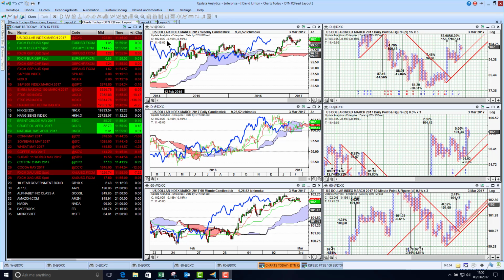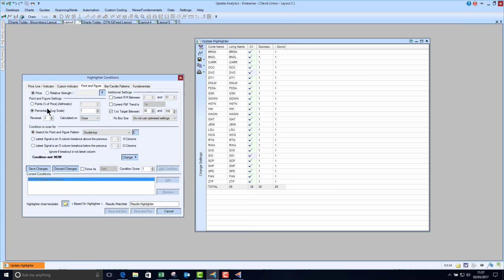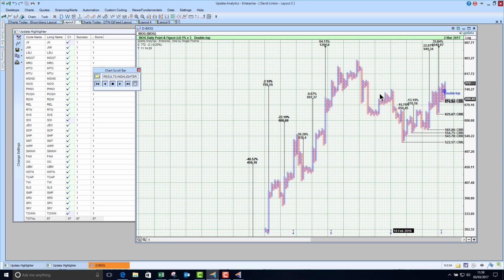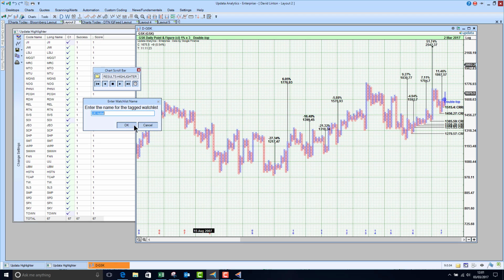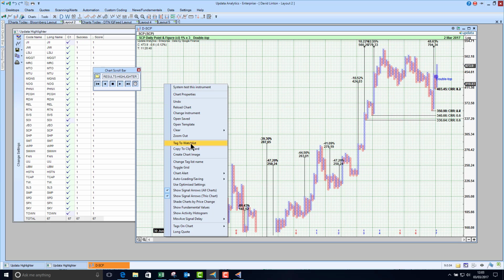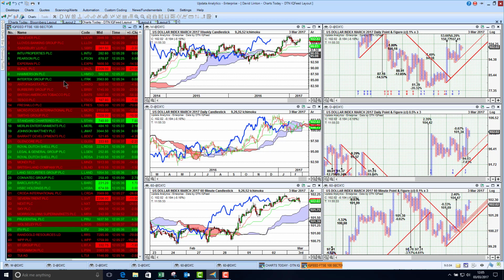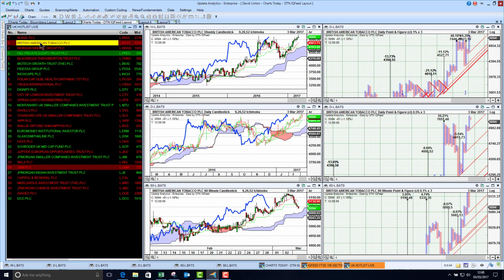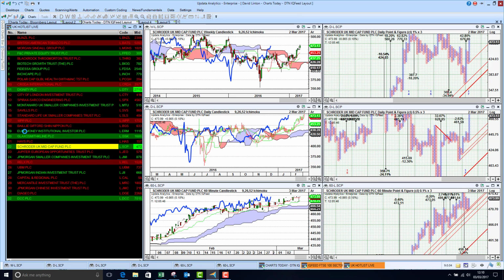Charts Today - 3 Mar 2017 - Scanning for Top UK stocks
How to scan the FTSE All-Share Index to find the top UK stocks